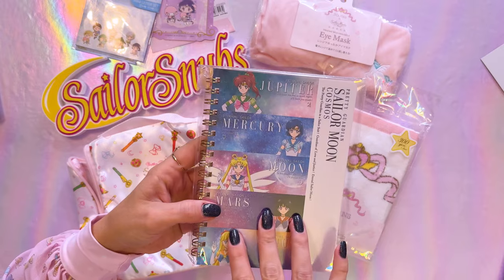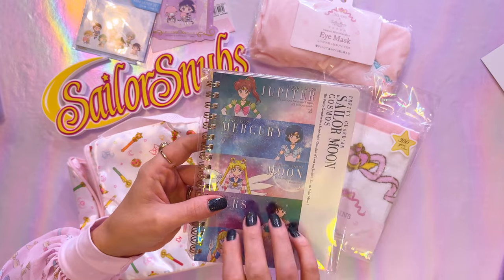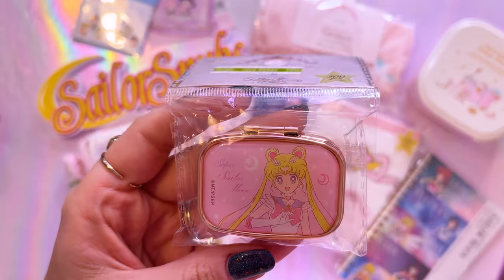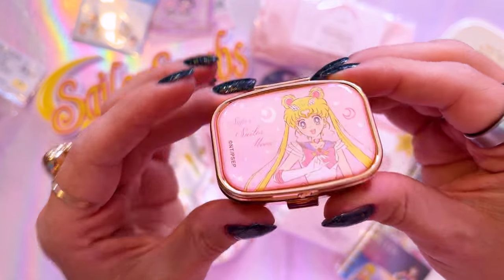Sailor Moon Happy Bag Hello Japan Unboxing – What Rare Items Did I Get? 🌙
Unbox a magical Sailor Moon Surprise Happy Bag with me! 🌙✨ These Japan-exclusive mystery bags are packed with at least 10 unique goodies, with chances to score limited-edition items and bonus surprises. 🎁 Each bag is one-of-a-kind and perfect for Sailor Moon collectors or anime fans looking for rare merch straight from Japan!

LICENSED SAILOR MOON MERCH + TECH I USE TO MAKE MY SHOWS